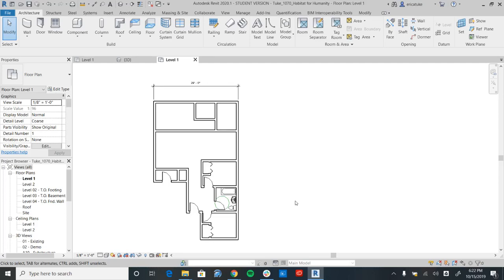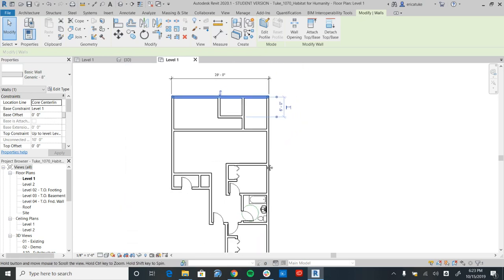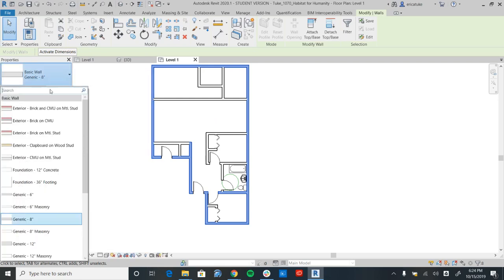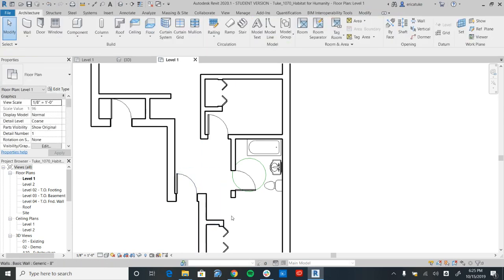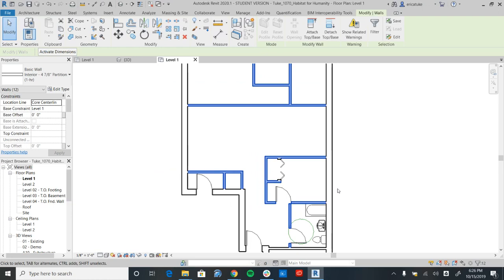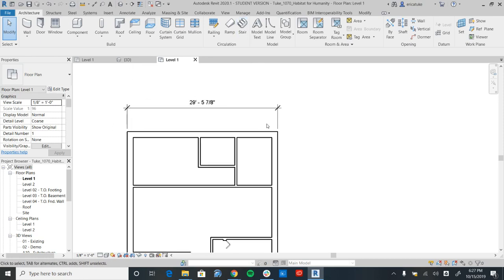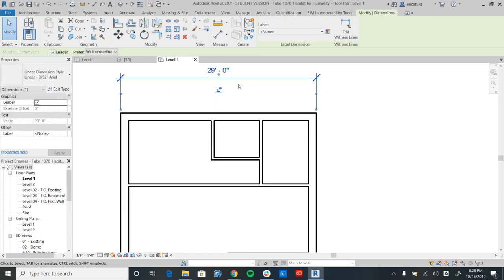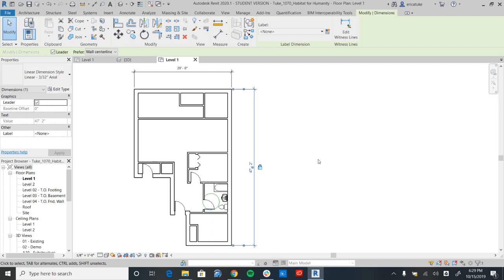Revit: How to Make and Adjust Walls